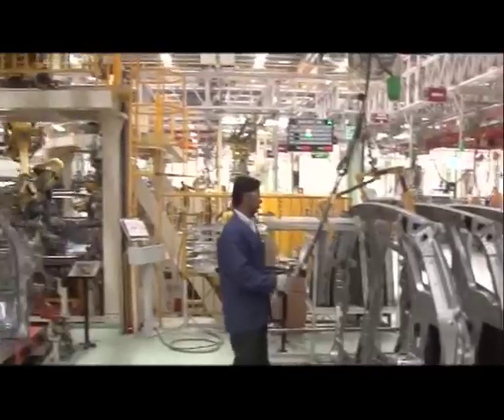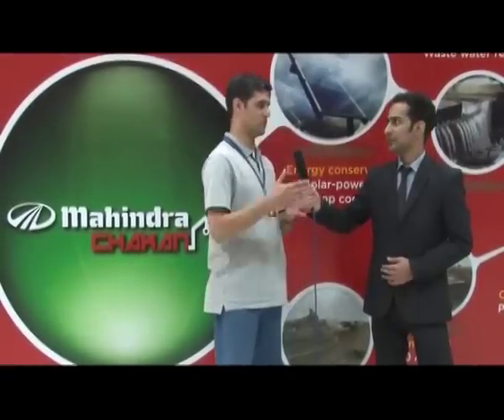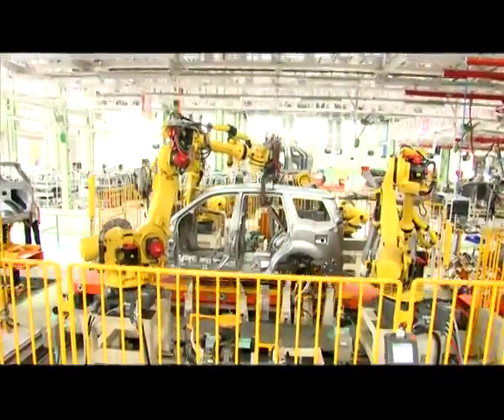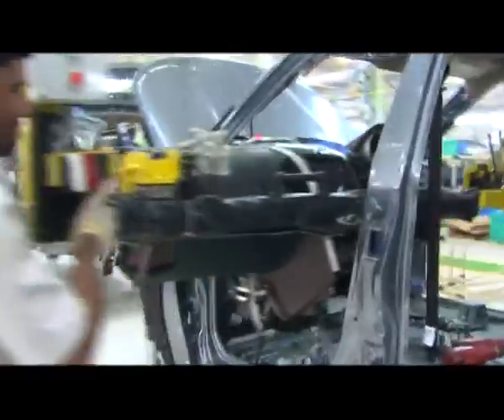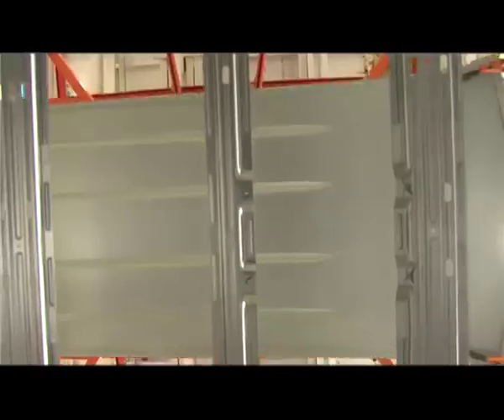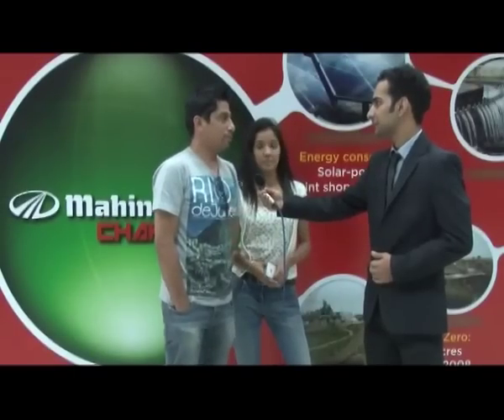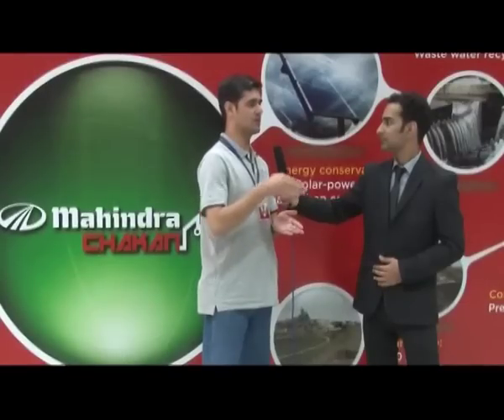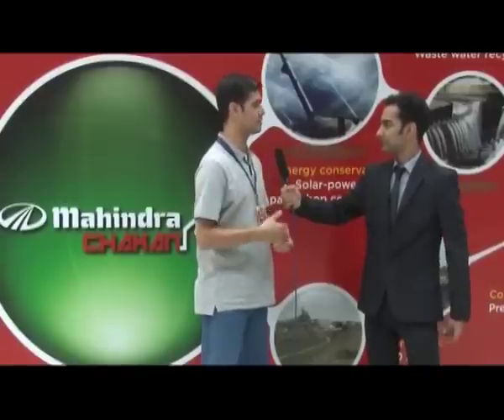Mahindra XUV500 Purple Club - Chakan Plant Tour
The XUV500 Purple Club Members take an exclusive tour of the Chakan Plant, the birth place of the XUV500. Watch what they had to say about the Plant and their experiences with XUV500.